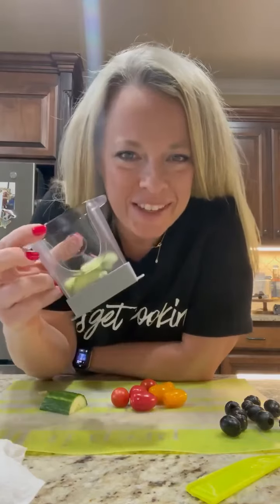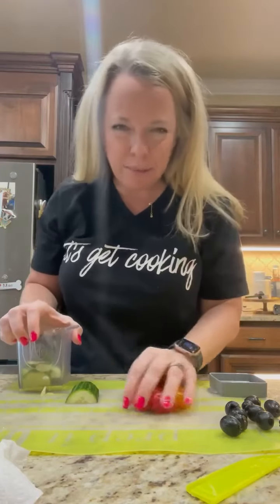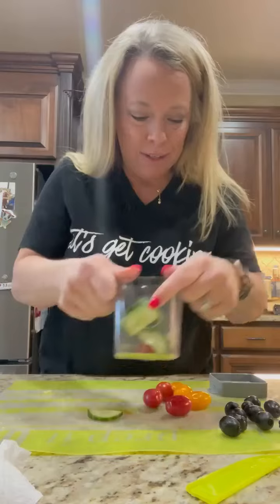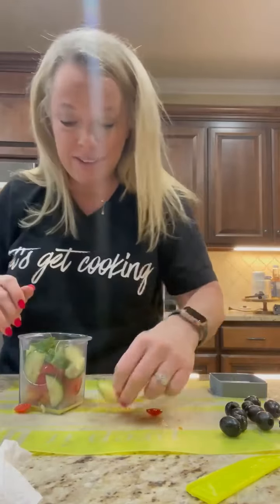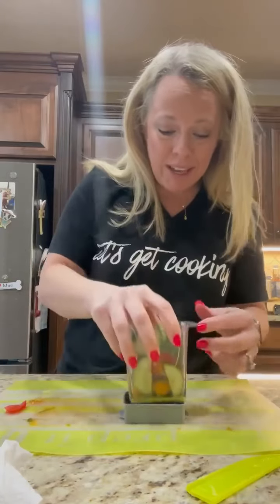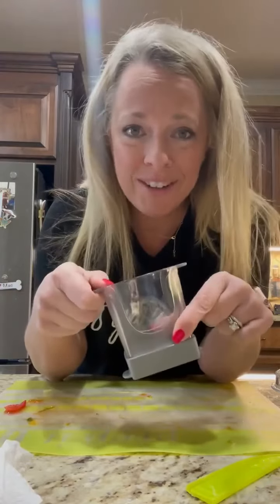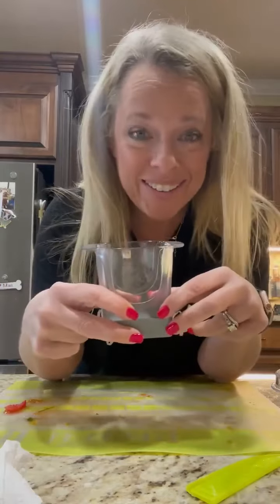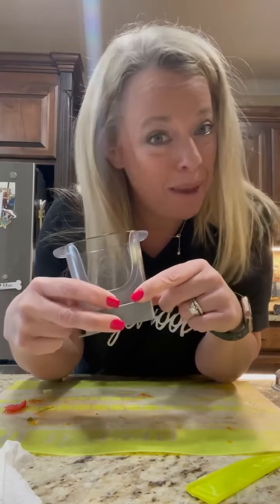Viral Cup Slicer!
This is the Cup Slicer that went viral! But it's so much more than a Cup Slicer for fruits and veggies.